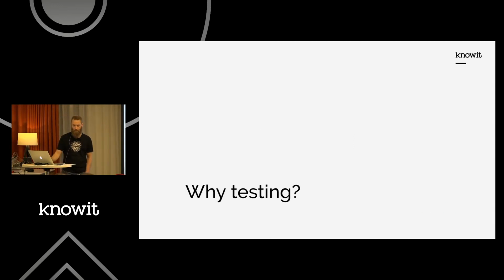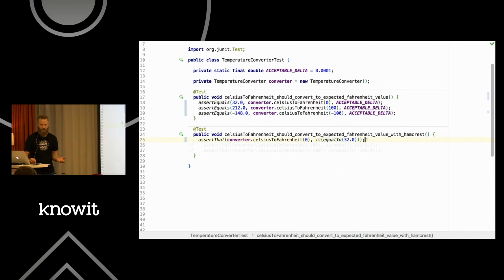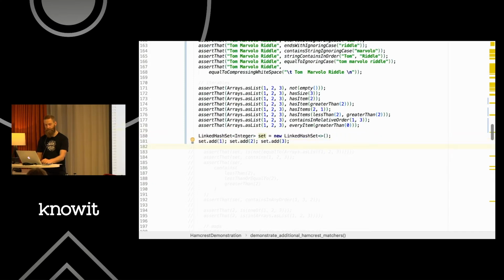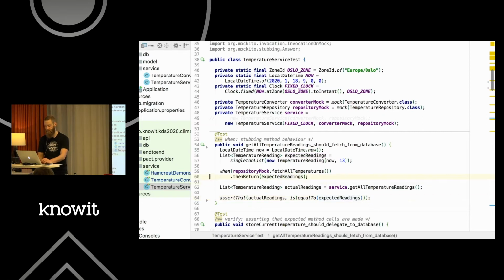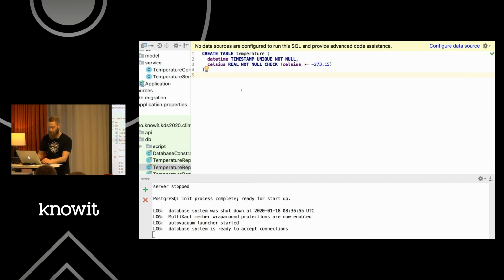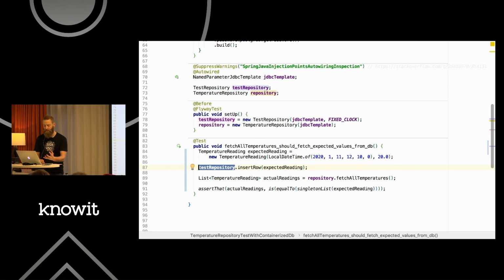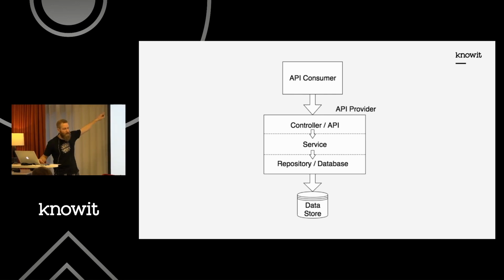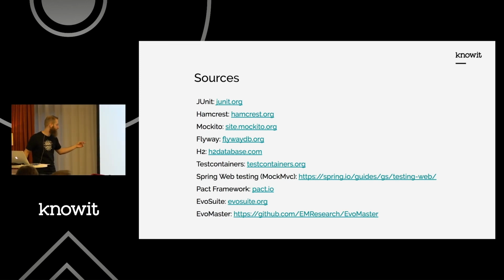KDS2020 - Beyond JUnit:Writing automated tests for every layer of your application - Anders Thorbeck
Unit testing is a well known and widely followed practice these days. But how do you go about testing the functionality that spans the borders of your application? How do you test your database constraints, your database access code, your API endpoints, and the interoperability between your different independently deployed services? This talk presents a compilation of different methods you can use to write tests for every aspect of your application: * dependencies to your application, * all the layers within your application, and * your application's dependencies to other services (with a special focus on databases). It will be structured somewhat like a cookbook, with concrete examples provided. This talk will be useful to anyone who would like to learn more about the non-trivial parts of writing automated tests for backend services. It represents half a decade's worth of hard-earned knowledge from real test use cases. The talk may be particularly enlightening to junior developers, but more experienced developers will likely also stand to learn a thing or two. The examples will be in Java, but the approaches should be applicable in other backend languages as well.